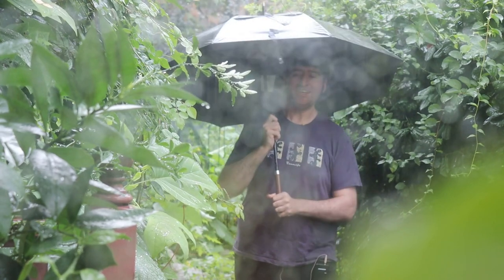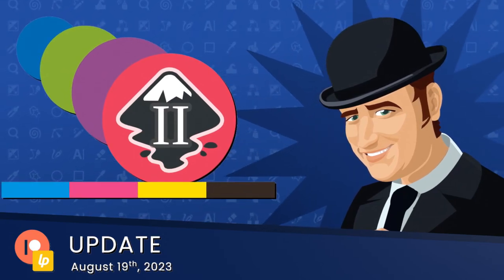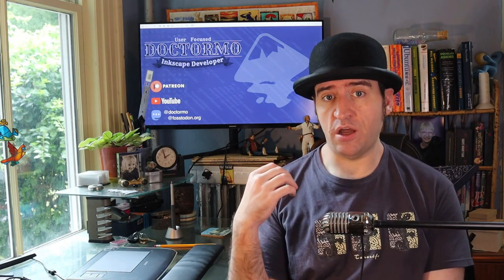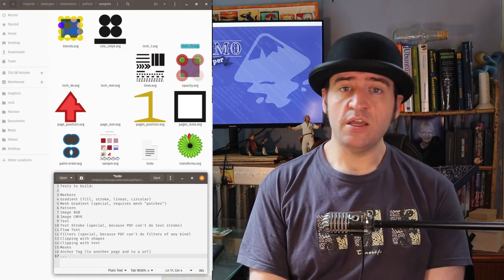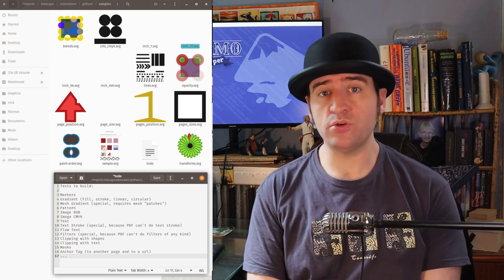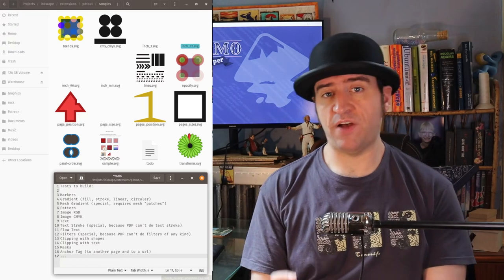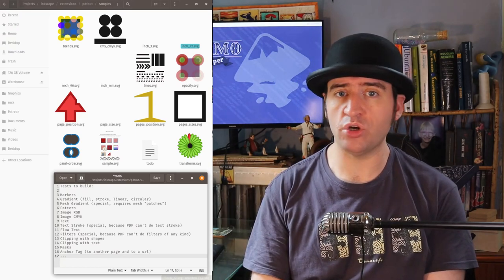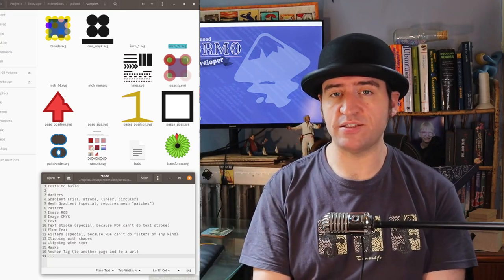Low Hanging Fruit - Inkscape Developer Update, 19th Aug 2023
This week is picking some more of the low hanging fruit from the garden of PDF export and attempt to put together a list of all the features that I'll have to be able to support for PDF export.

Big thanks to everyone for your continued support!